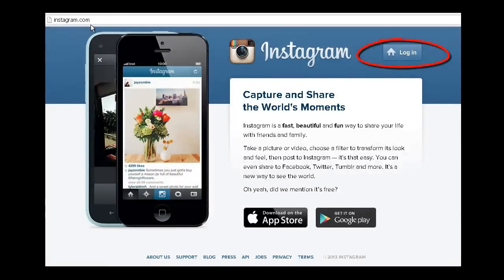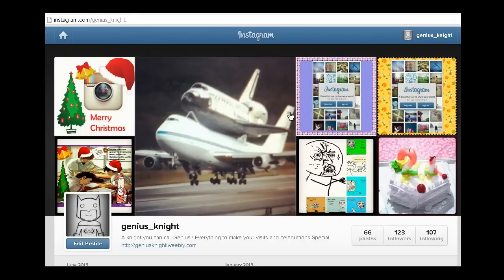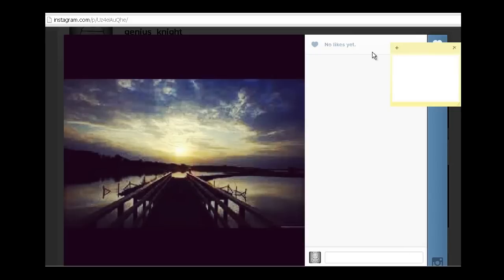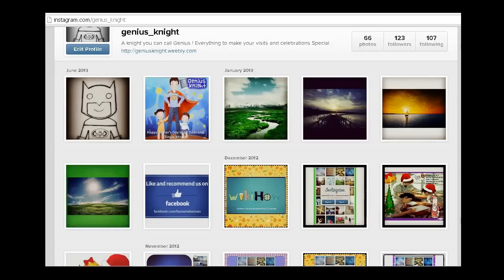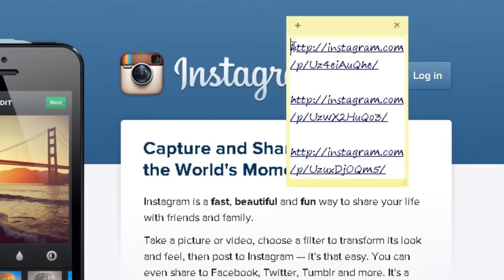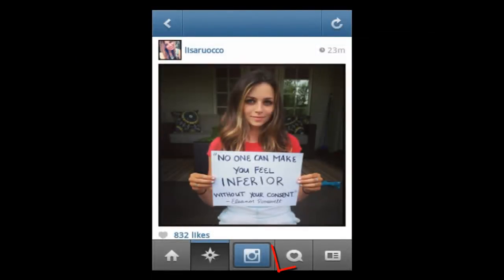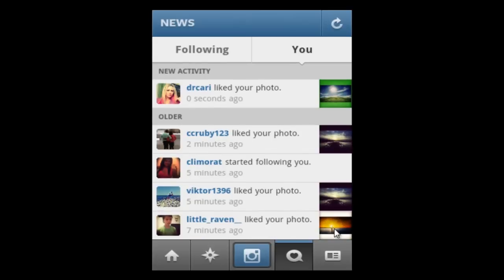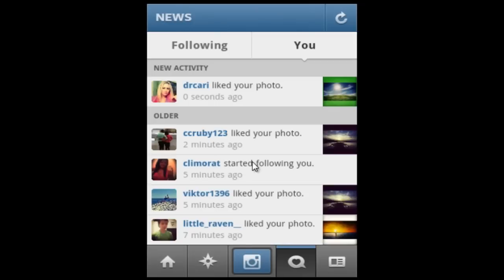How to Delete Multiple Photos on Instagram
Are you having trouble figuring out how to get rid of your old and bad Instagram photos due to huge archive of uploaded photos on your Instagram account? or

Or have you reached ecstasy of good photography skills and now want to get rid of your old amateur photos on Instagram? Or just want to delete a bunch of

one's not so popular uploaded photos from your Instagram account? well no worries,you have come to the right place. Learn today in over 3 minutes as to how

to delete multiple photos on Instagram.

For best results watch in HD full-screen! :)